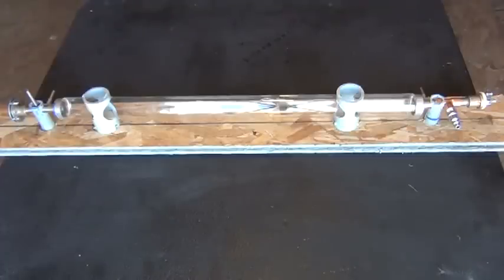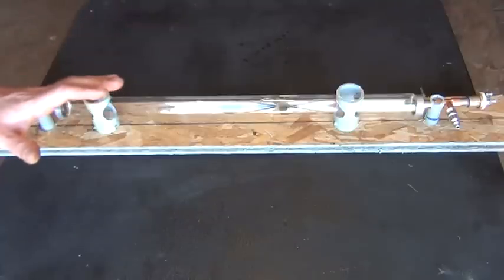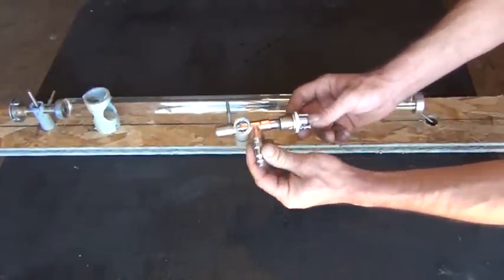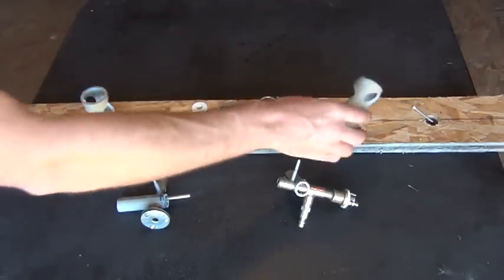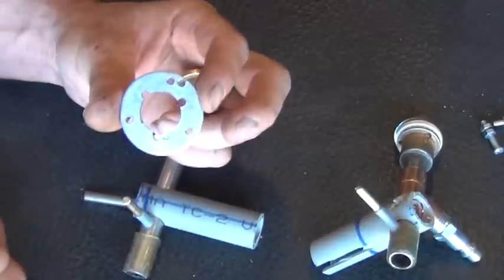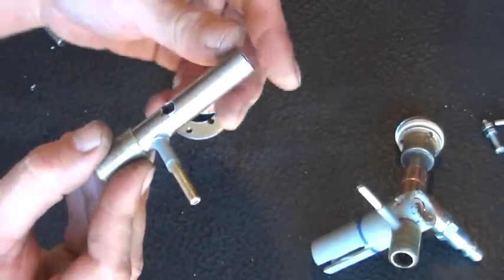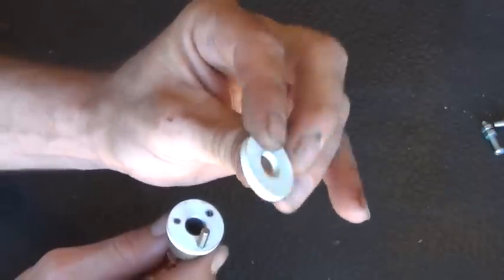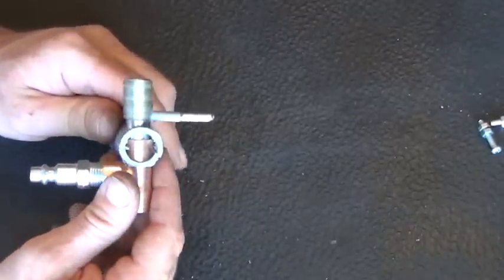Homemade CO2 Laser, part 1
This is how to build your own CO2 laser from easy to find materials.